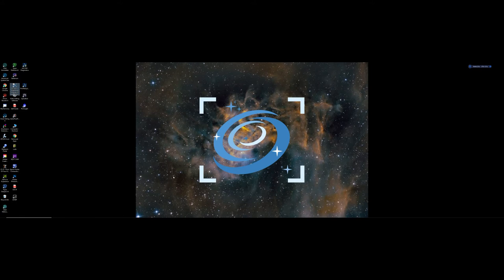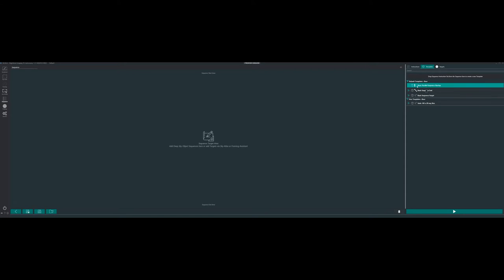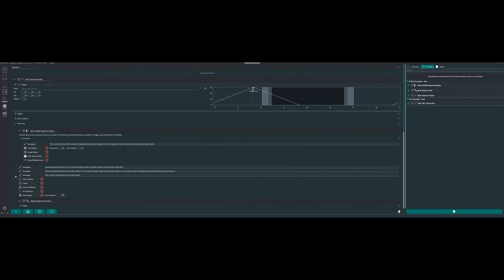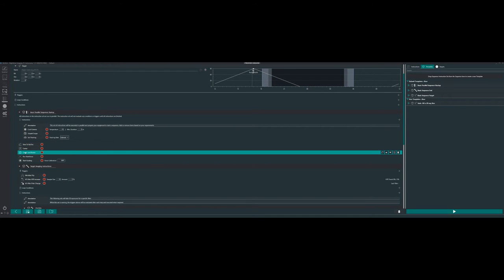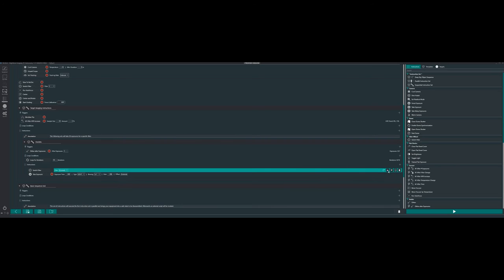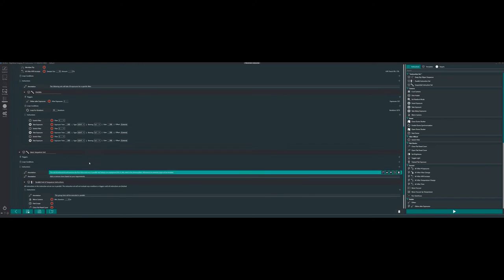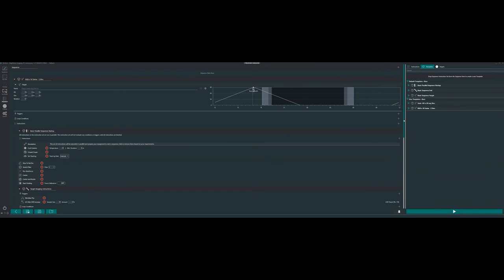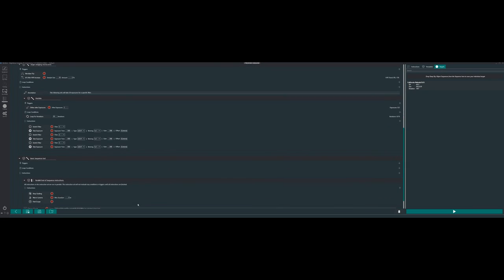Astrophotography with Glenn Clouder - NINA Advance sequencer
A video showing latest version of N.I.N.A and how to make a sequence template in the advanced sequencer. Also how to pick and frame a target and set up for a nights imaging way in advance. Saves a lot of time and headaches. Much better than trying to get things to work while stumbling around in the cold and dark nights. NINA

Amazon UK
Amazon US

- website showing my images. These can be purchased as prints or canvas.